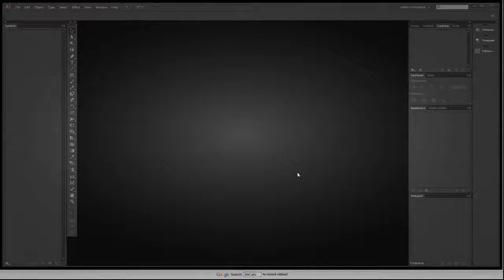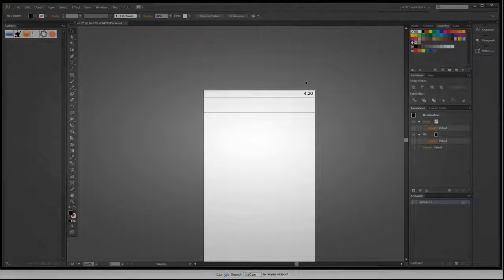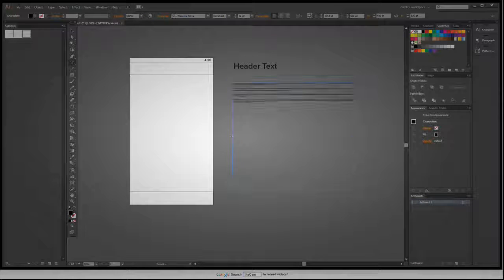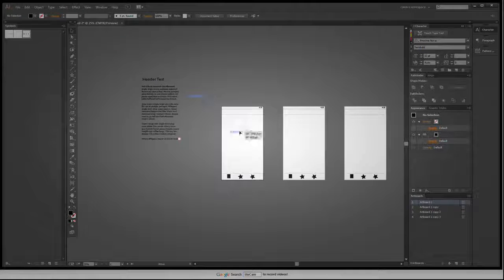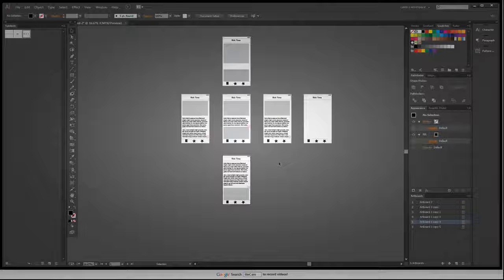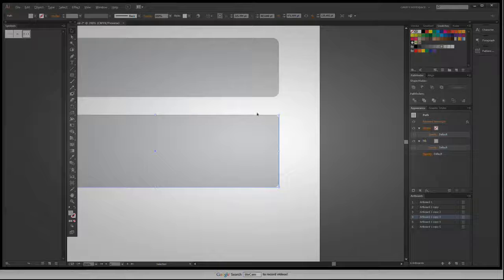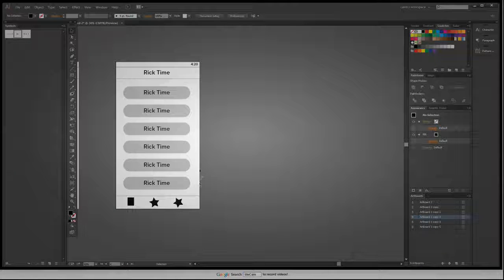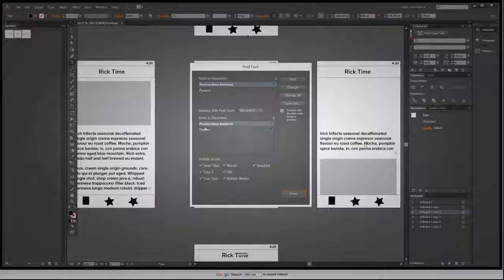Rir - Wifeframming em adobe ilustrador tutorial 2016 | Dicas topo cambo